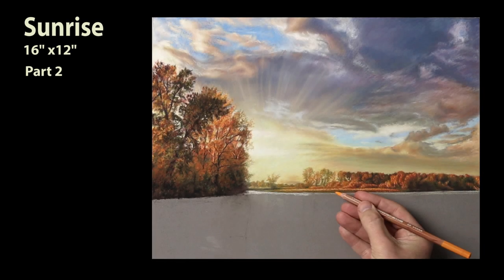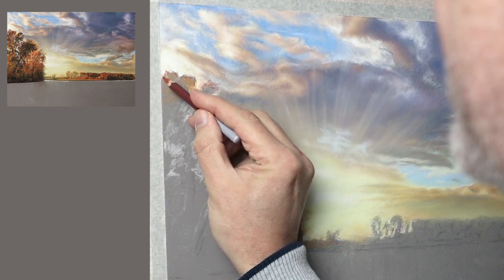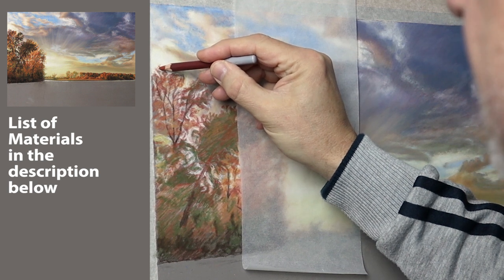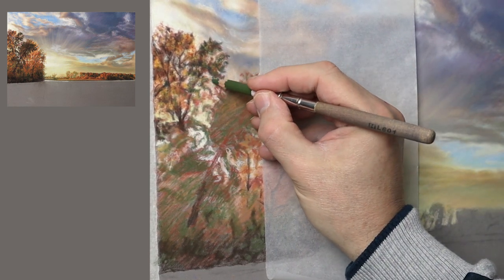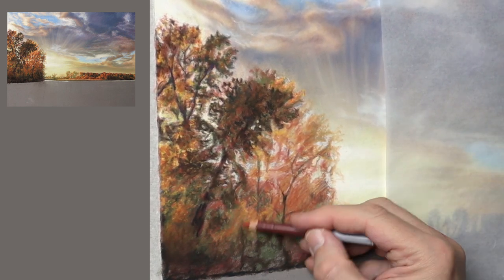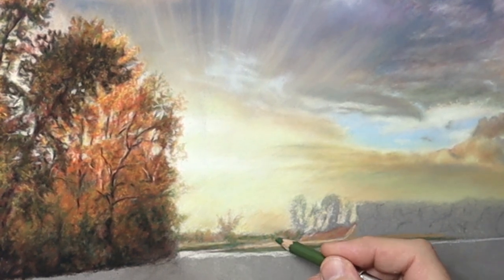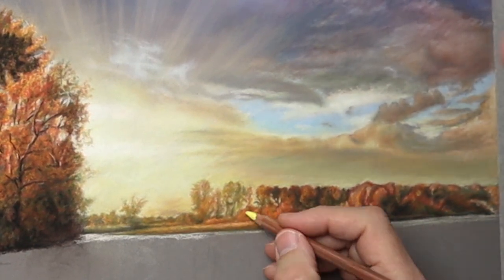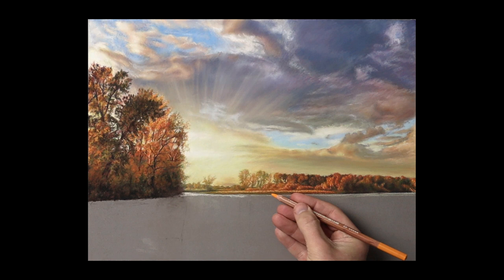Pastel Painting Tutorial ~ Landscape Painting with Pastels, Easy Way. Sunrise & Trees... Part 2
Pastel Painting Tutorial ... I use an easy approach, keeping colours simple and easy to apply. Landscape Painting in Pastels made easy.  Sunrise & Trees  ~ Part 2.
I love to Share my techniques and tips for pastel Painting. I include slowed down footage here and there so you can take a closer look.

ERASER, KNIFE & HOLDERS:
9mm snap off blade knife
Faber Castell Kneadable Art Eraser (Putty Rubber)
12 x Pencil extenders ...

PENCIL  HOLDERS:
12 x Pencil extenders...

Lighting Intensity Sensor

VIDEO CAMERA